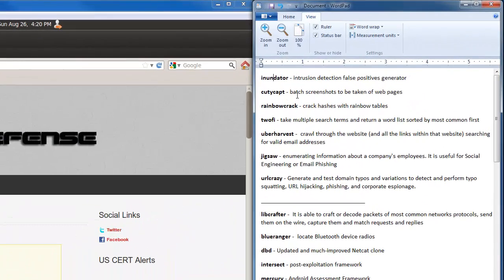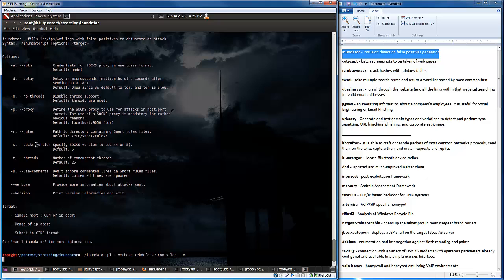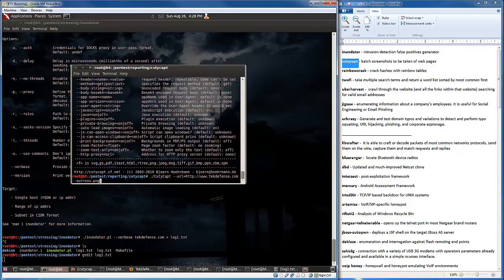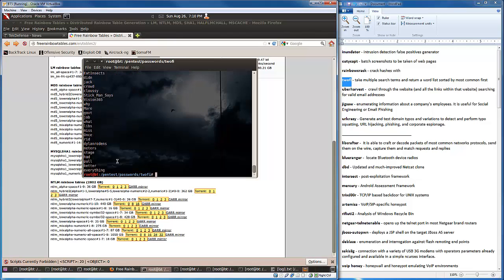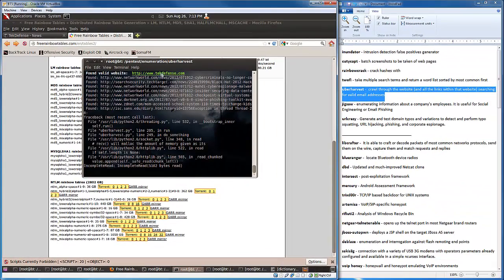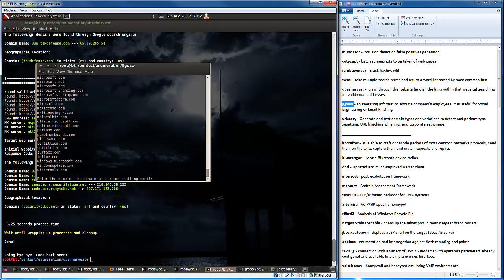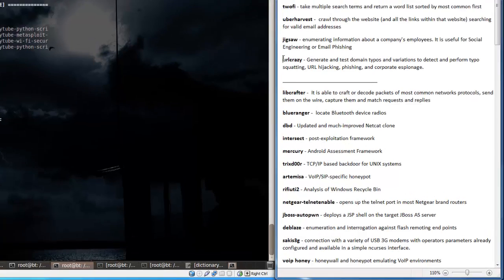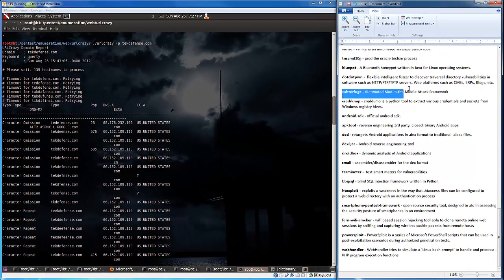TekTip ep5 - Bactrack 5 R3 Tool Update Demo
In this episode of TekTip we take a look at the recent Backtrack release BT5 R3.  While we list all of the new tools and updates, we look specifically at and demo inundator, cutycapt, rainbowcrack, twofi, uber harvest, jigsaw, and urlcrazy.

inundator - intrusion detection false positives generator
cutycapt - batch screenshots to be taken of web pages
rainbowcrack - crack hashes with rainbowtables.
twofi - take multiple search terms and return a word list sorted by most common first
uberharvest -  crawl through the website (and all the links within that website) searching for valid email addresses
jigsaw - enumerating information about a company's employees. It is useful for Social Engineering or Email Phishing
urlcrazy - Generate and test domain typos and variations to detect and perform typo squatting, URL hijacking, phishing, and corporate espionage.

*Full update list and description at TekDefense.com

-1aN0rmus